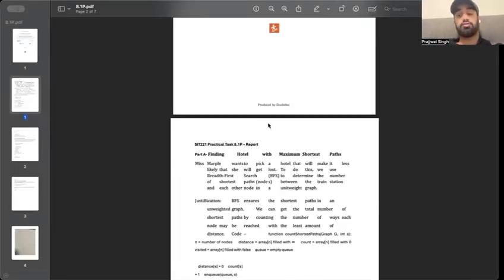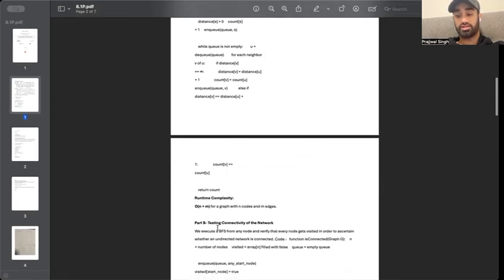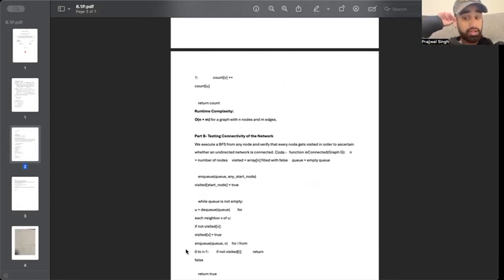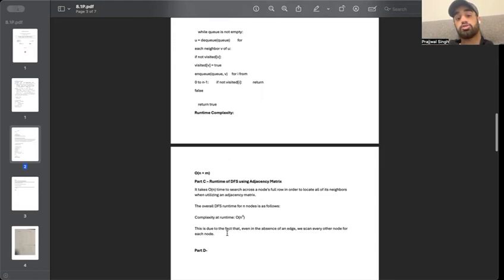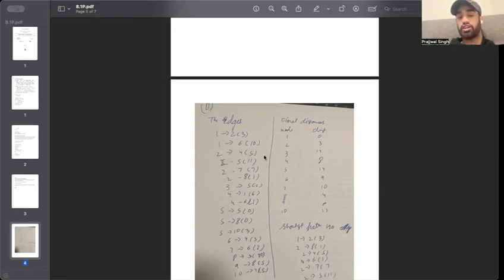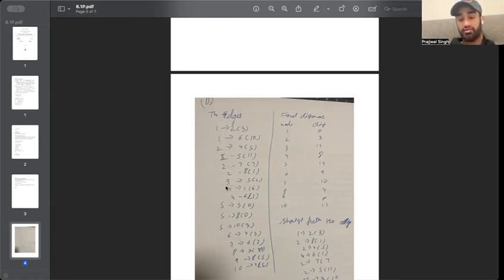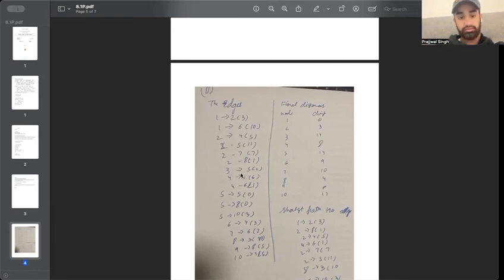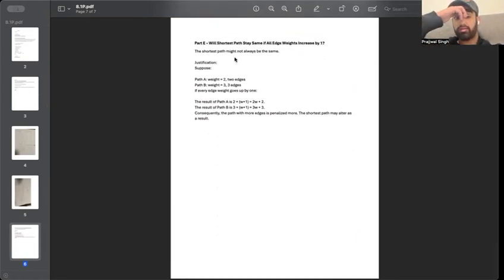6 June 2025